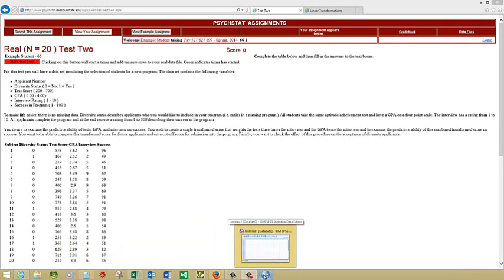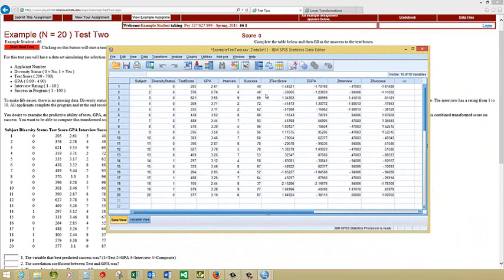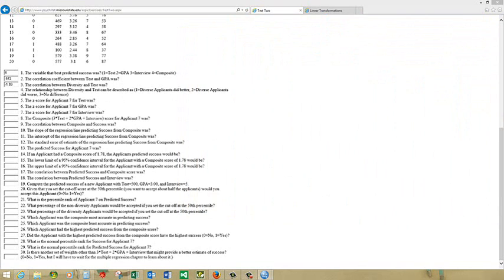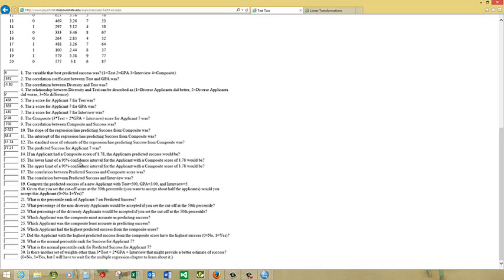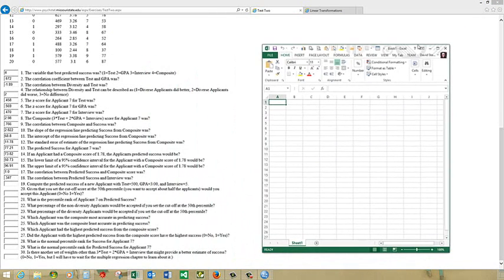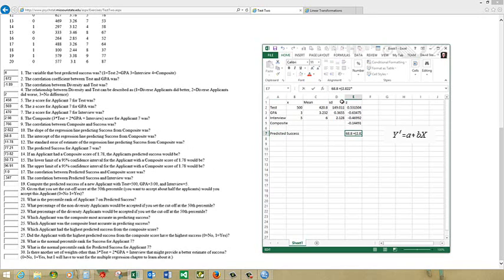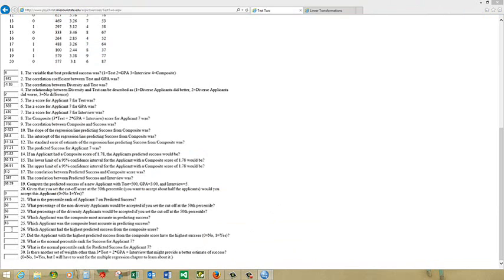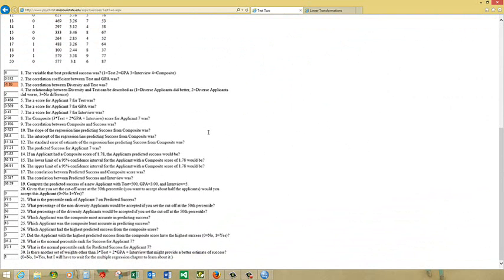TestTwo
How to do test two for PSY 527/627 at Missouri State University.